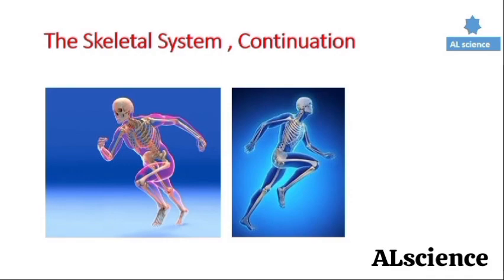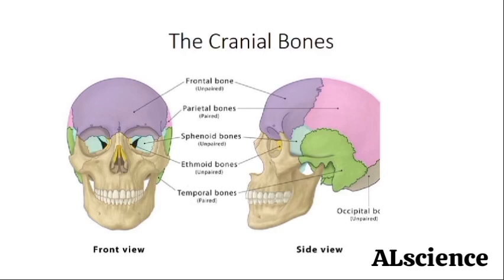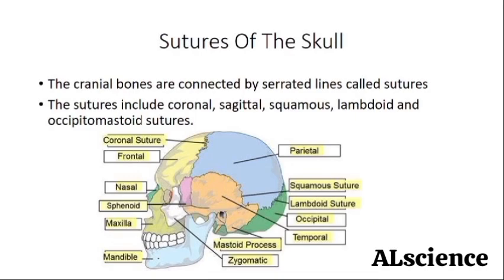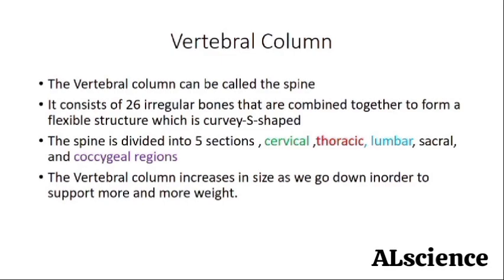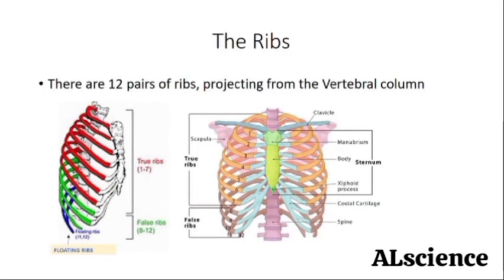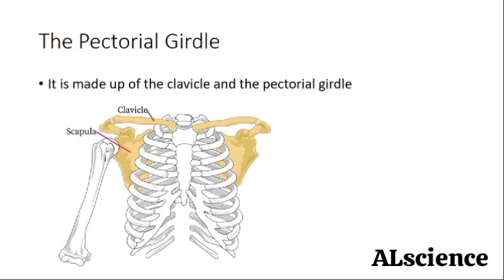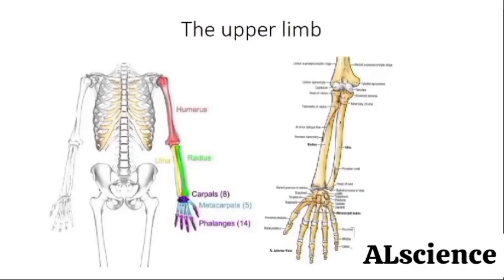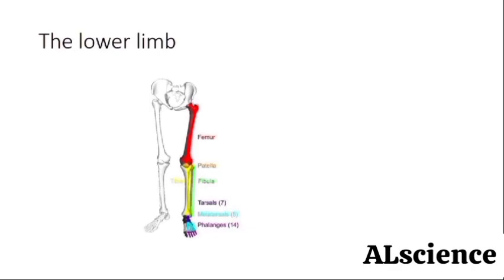The Human Skeletal System ( Bones)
The human skeleton ( the bones)